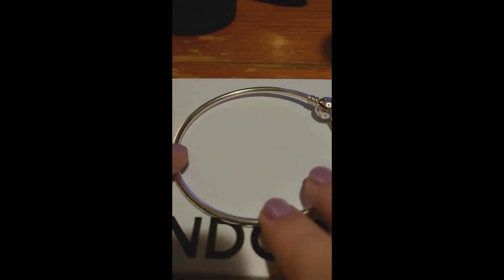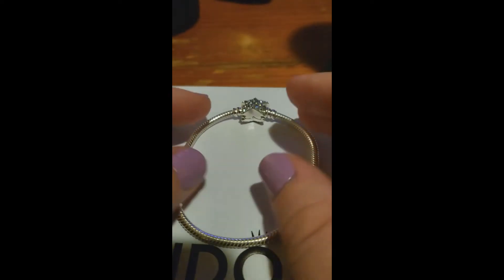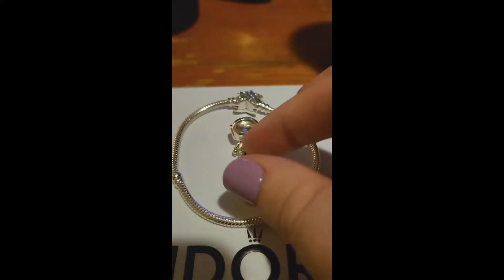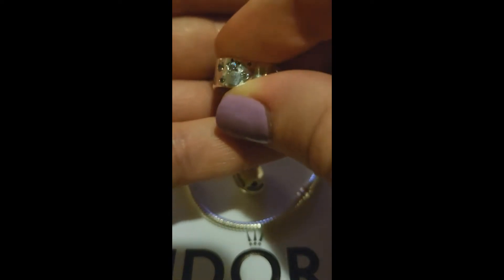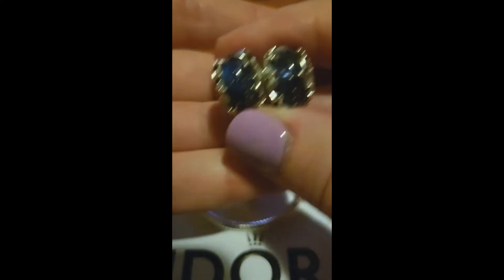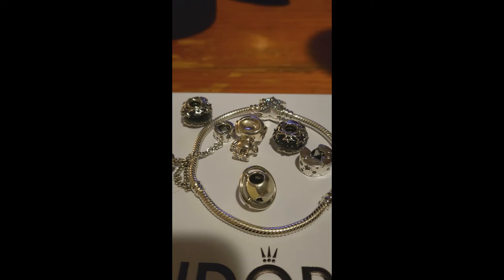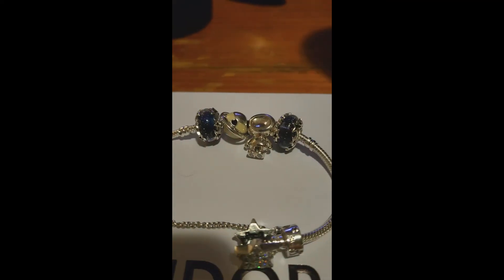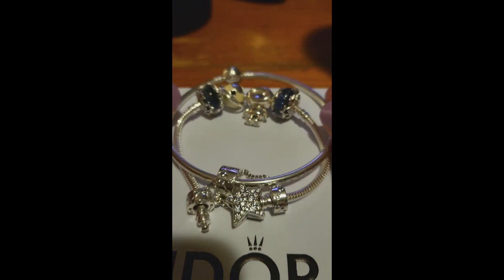Planning My Galaxy Pandora Charms and Bangles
This was filmed on the 2nd of February 2022. My thoughts on my Galaxy Chain. Enjoy.